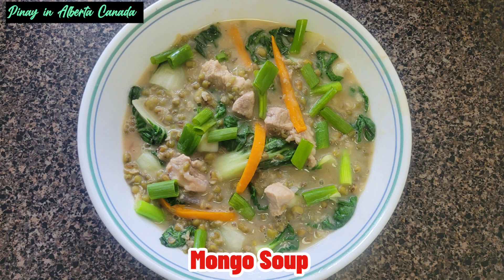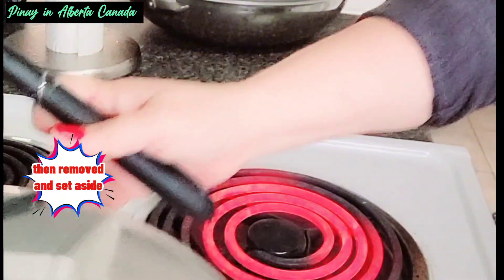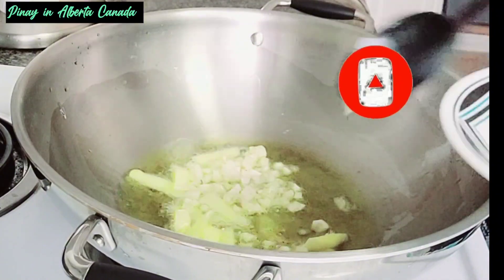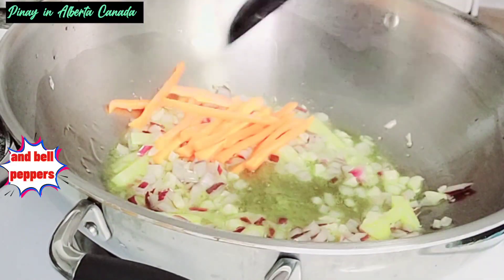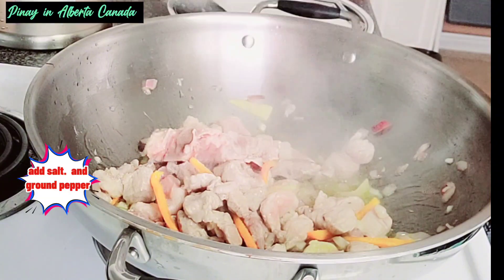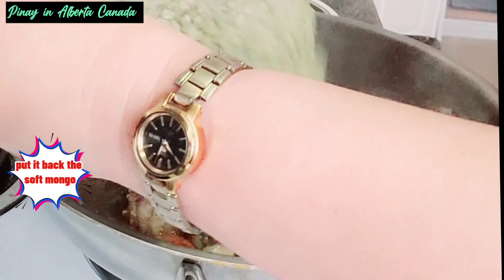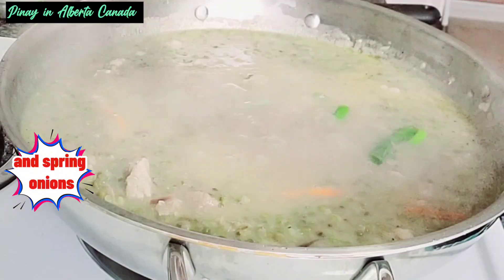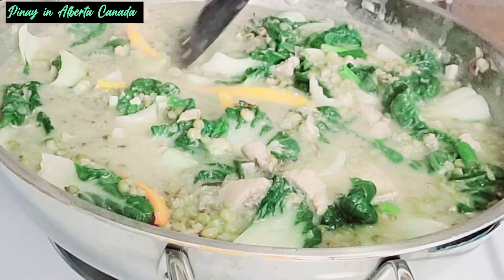Mongo Soup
How to Cook Soft Mongo